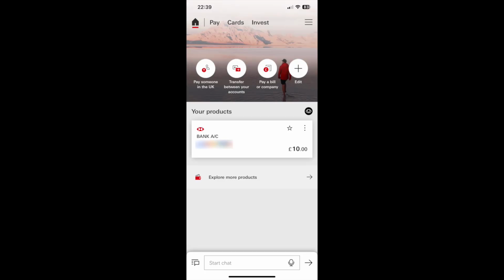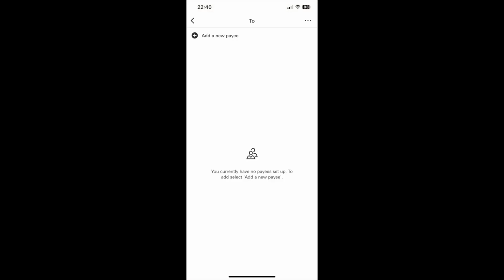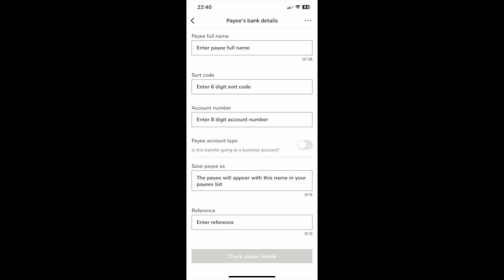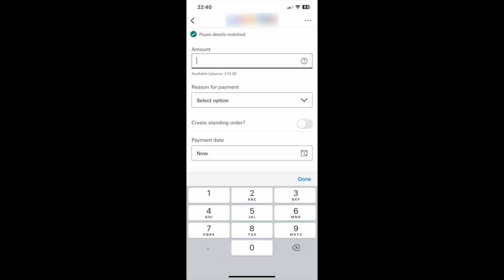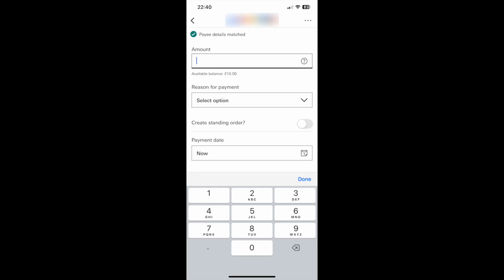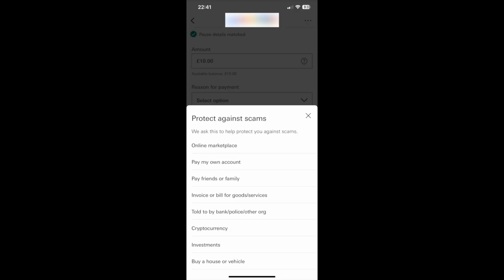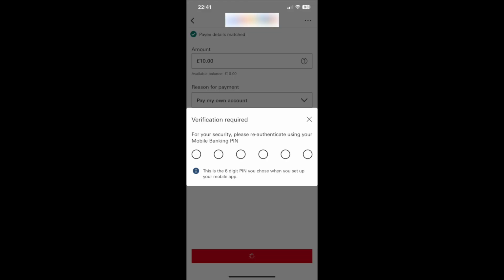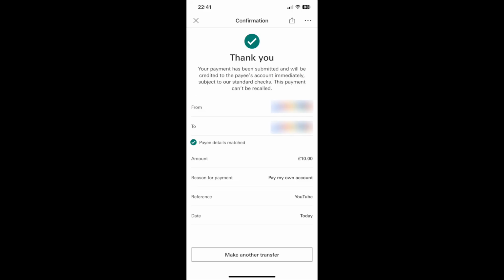How to Transfer Money from HSBC to Another Bank Account - Send Online QUICK & EASY!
How to Transfer Money from HSBC to Another Bank Account - Want to know how to transfer money from HSBC to another bank account? This simple banking tutorial shows you how to send money from HSBC to someone else. Follow along to learn how to quickly complete a transfer from HSBC and start transfering money straight away via the HSBC app.

Need to transfer money from your HSBC account to another bank? 🏦💸 In this step-by-step guide, I’ll show you exactly how to send money from your HSBC account to another UK bank using the HSBC mobile app. It’s quick, secure, and easy to follow - perfect whether you're paying a friend, a business, or transferring to your own account elsewhere.

Using the HSBC UK mobile banking app, you can make bank-to-bank transfers in just a few taps. No need to visit a branch - all you need is the recipient’s sort code and account number to get started.

📲 What You’ll Learn in This Video:
✅ How to send money from HSBC to another UK bank account
✅ How to add a new payee in the HSBC app
✅ How to enter payment details and complete the transfer
✅ How to review and confirm the transaction safely
✅ Tips for transferring money using the HSBC banking app

Whether you're transferring money to your savings account, sending a payment to someone else, or making a one-off bank transfer, this tutorial will help you use the HSBC app with confidence.

📌 This video is perfect for:
✔️ HSBC customers new to mobile banking
✔️ Anyone sending money to another UK bank account
✔️ Users needing to set up a new payee securely
✔️ People looking for a quick way to make transfers without visiting a branch

💬 Got a question about HSBC transfers or the mobile app? Drop it in the comments!